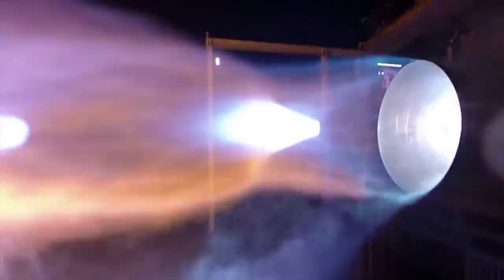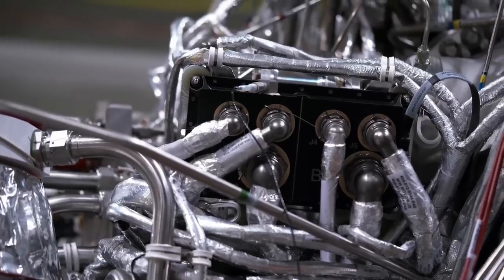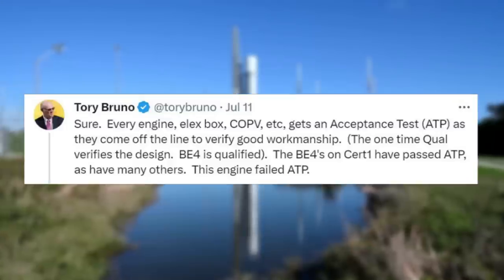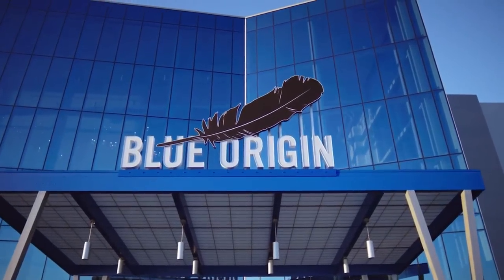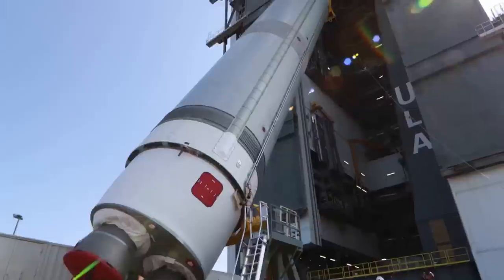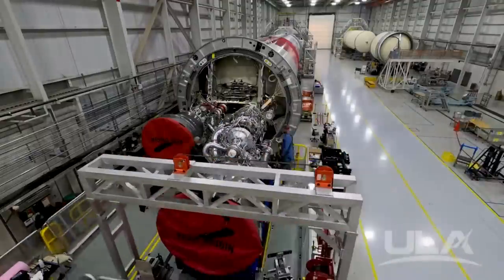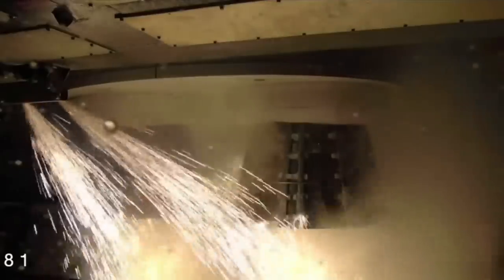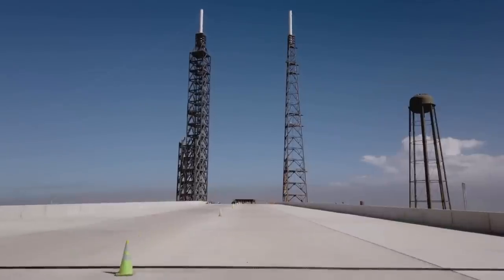A Closer Look At Blue Origin’s BE-4 Engine Explosion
For around a decade now Blue Origin has been developing and manufacturing the BE-4 engine. In that time the company has run into quite a few delays but still managed to produce a next-generation engine. Most recently we saw increases in production as the demand for these engines is expected to grow significantly in the coming months.

Unfortunately, yesterday reports came out that a BE-4 flight engine exploded 10 seconds into its static fire. This happened last month during acceptance testing at one of Blue Origins’ test stands. The explosion destroyed the engine and was responsible for a decent amount of damage to the test stand infrastructure.

Even more concerning is the problem itself and whether or not this issue could affect Vulcan, which currently has two BE-4 flight engines installed and ready for the maiden flight. Not to mention the production underway and plans with New Glenn. Here I will go more in-depth into the BE-4 explosion, what it means for Vulcan and New Glenn, what to expect in the coming weeks, and more.

Chapters:
0:00 - Intro
0:52 - BE-4 Explosion
3:43 - A Lot of BE-4 Engines